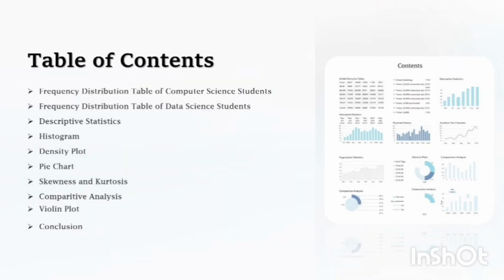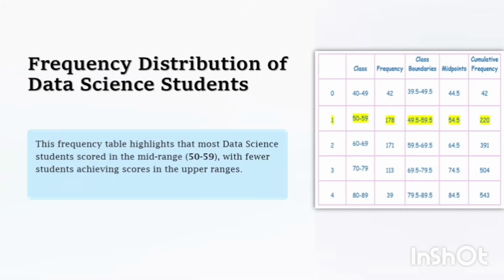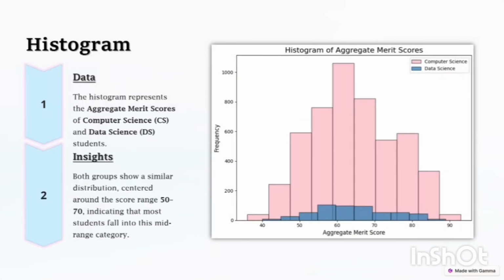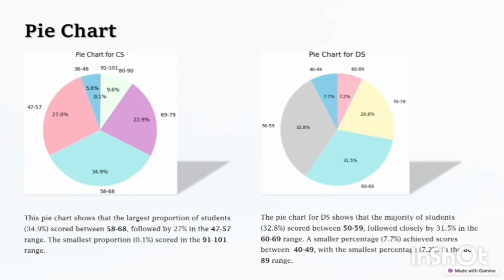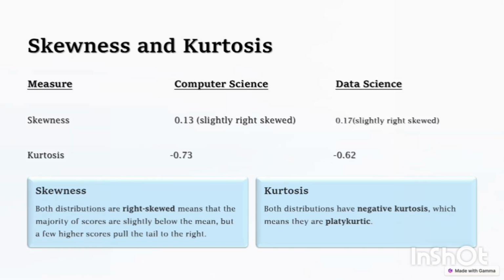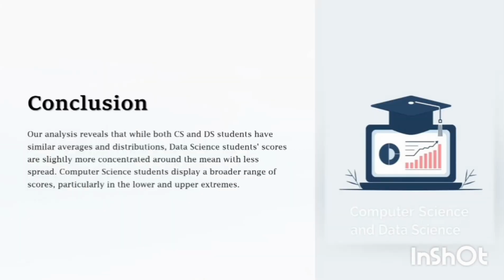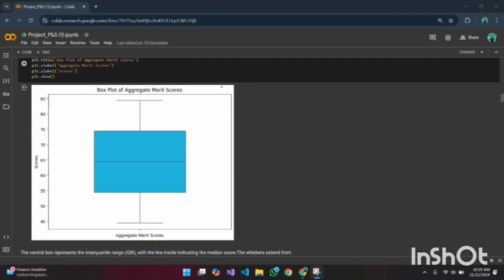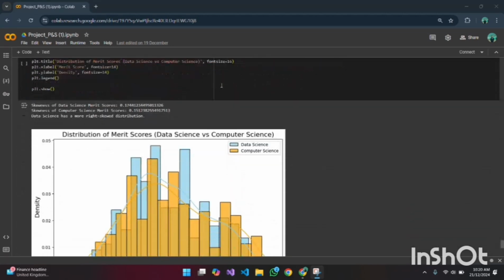A Statiscal Dive into Conputer Science and Data Science Students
Project description: The dataset comprises information about merit positions and aggregate scores of students applying for the BSDS and BSCS programs at Air University for the Fall 2024 intake. This data has been exclusively analyzed for AU Fall 2024 admissions, offering valuable insights into ranking trends and aggregate score distributions to understand patterns and performance metrics.